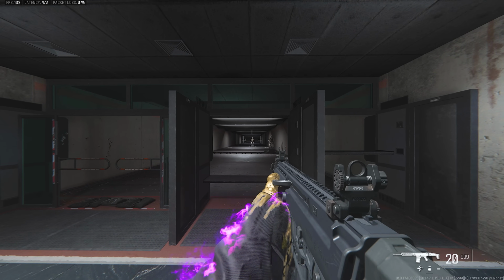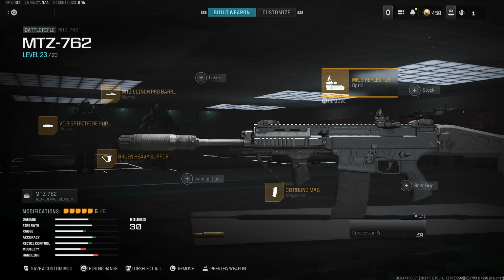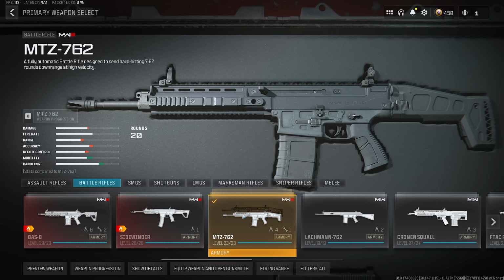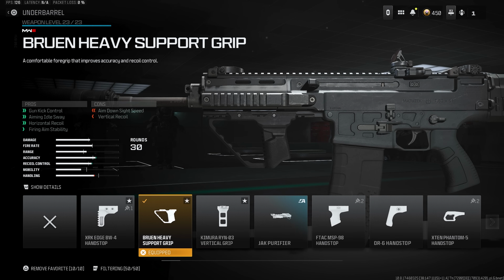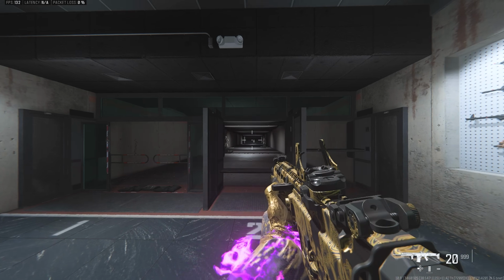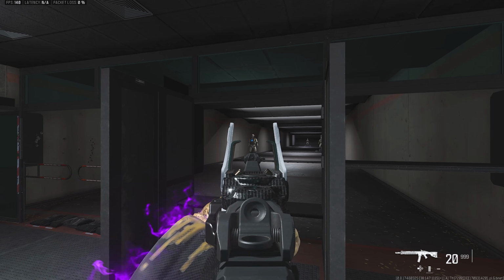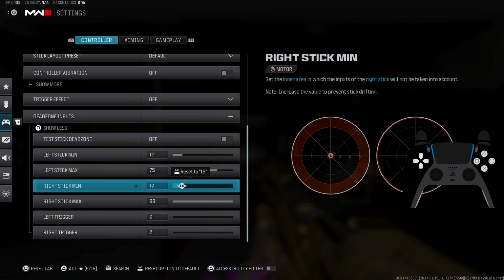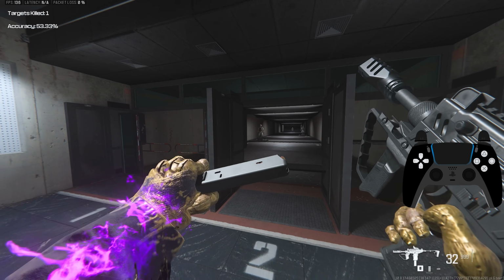How To Make Every Gun Have ZERO RECOIL! (MW3 & Warzone)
Here's how to get zero recoil in Warzone 3 and MW3 with this easy-to-follow breakdown! Perfect for both new and experienced players looking to improve their game.

*Watch in 4K, 1440p, or 1080p!*

Call of Duty: Warzone is a free-to-play battle royale video game developed by Raven Software and Infinity Ward and published by Activision.